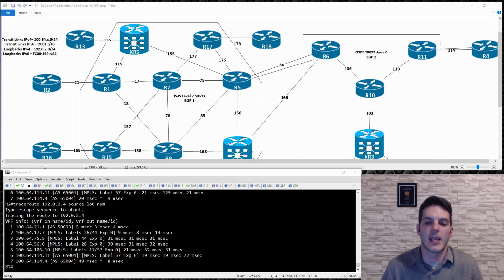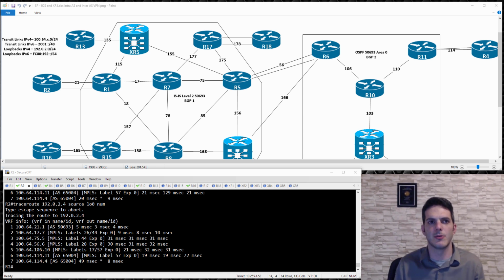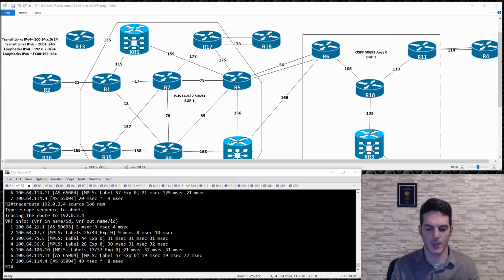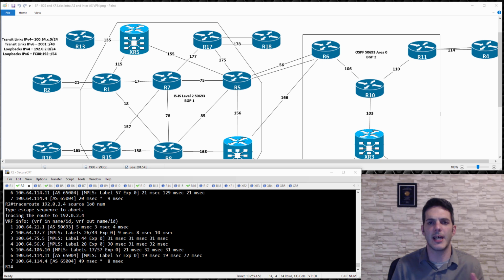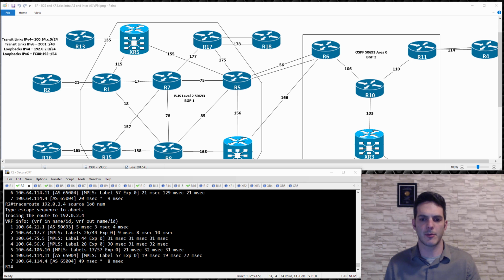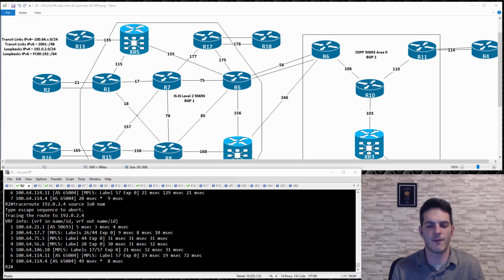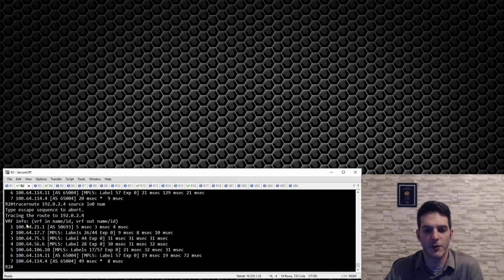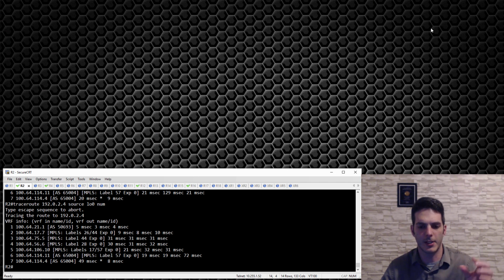MPLS L3VPN Option B eBGP VPNv4 Peering